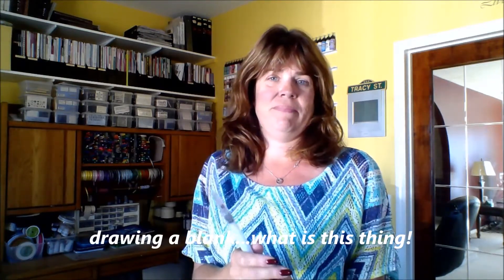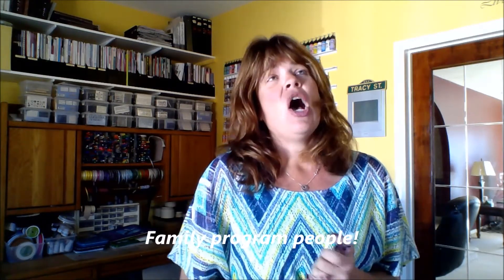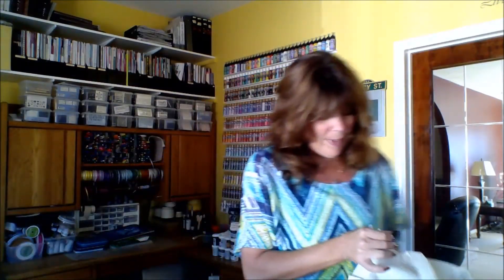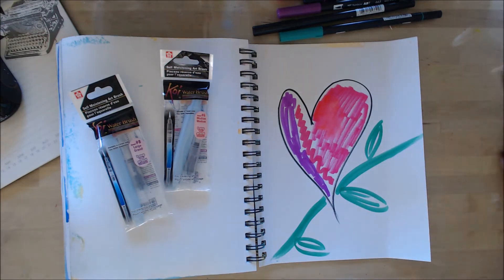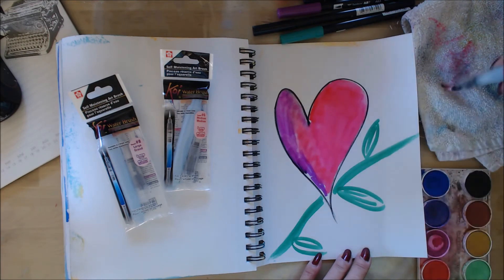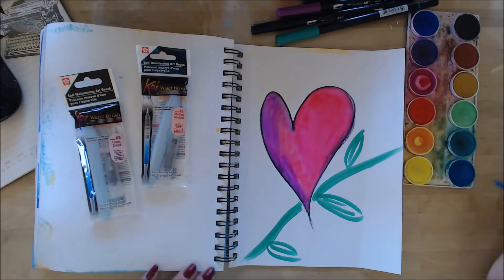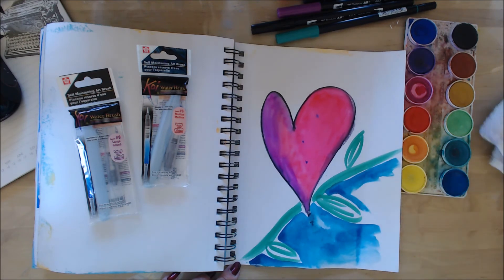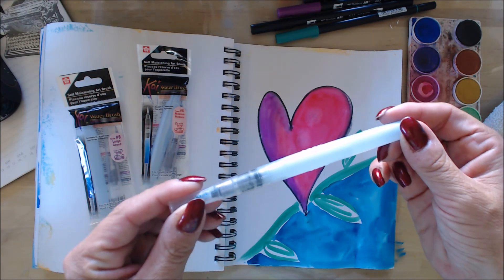Try Something With Tracy - Water Brushes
Water Brushes for Travel and at home!